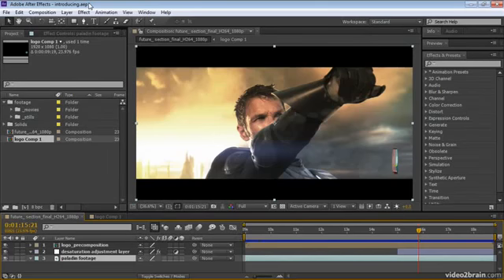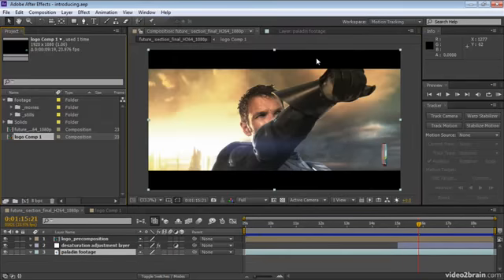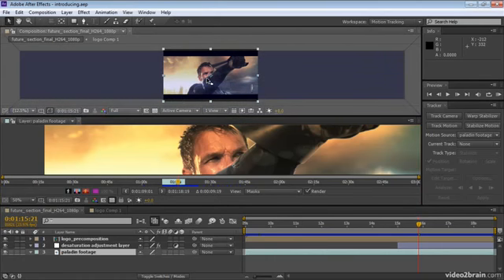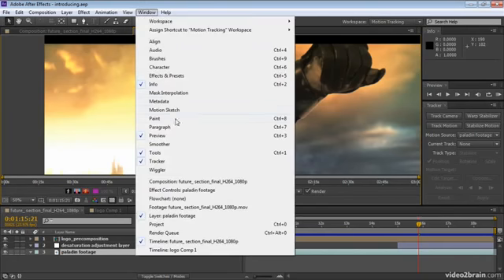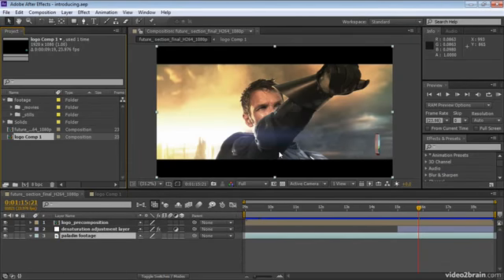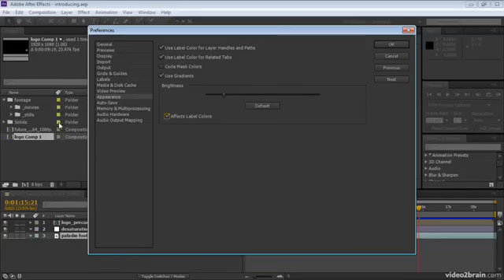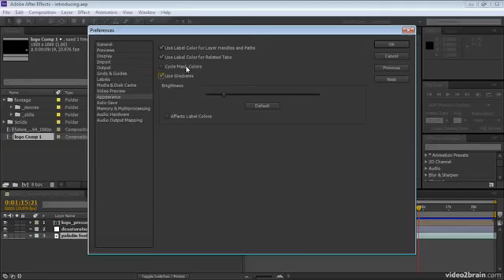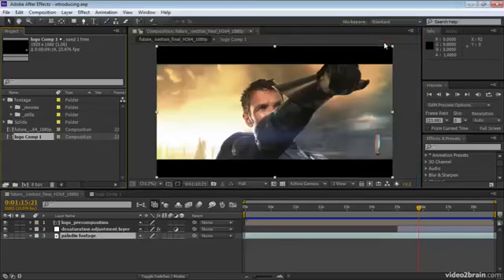13 After Effects CC Tutorial 02 Interface Tour 8 8